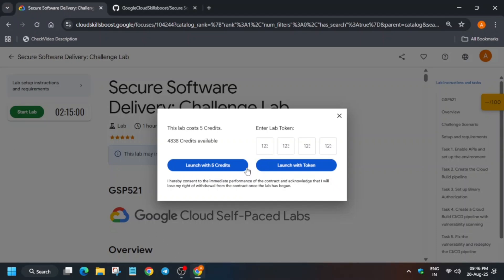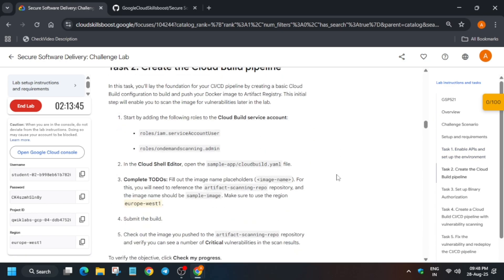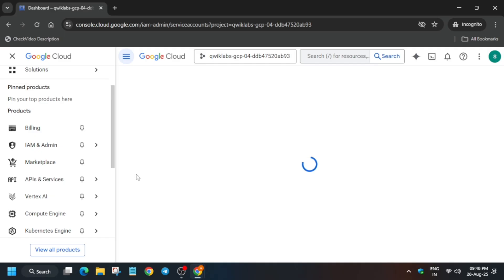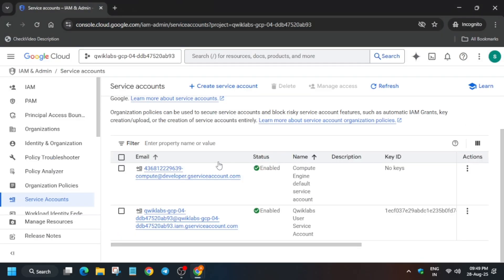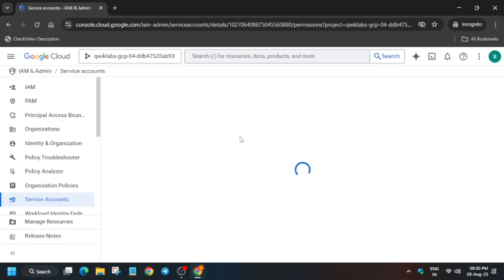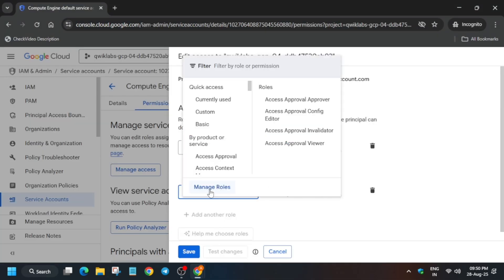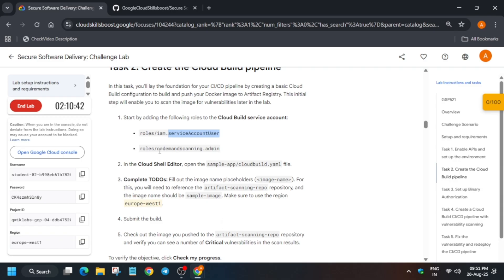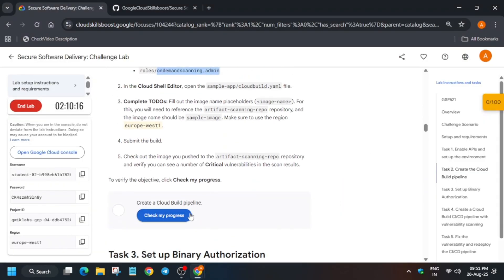Secure Software Delivery: Challenge Lab | Quick N Easy Latest Guide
🔍 Common Queries
qwiklabs
arcade facilitator